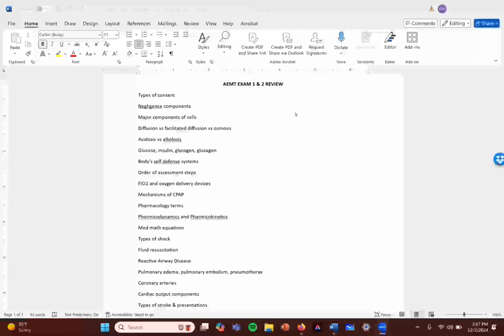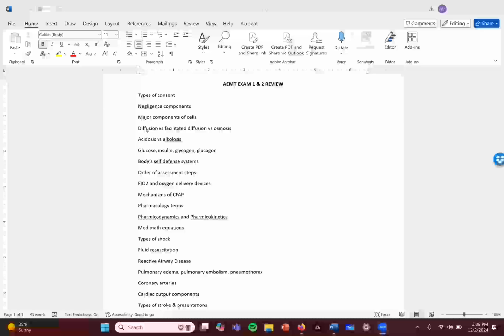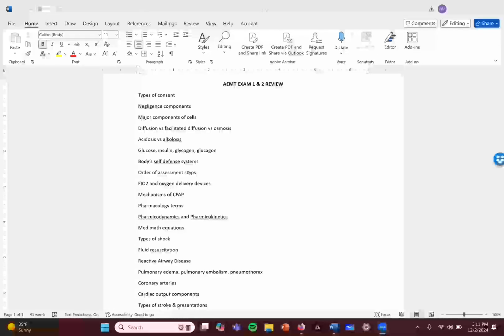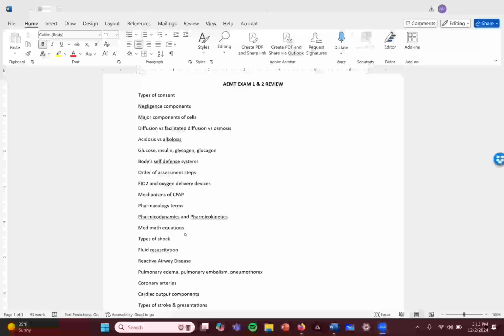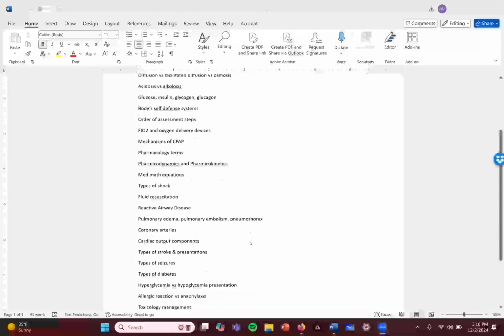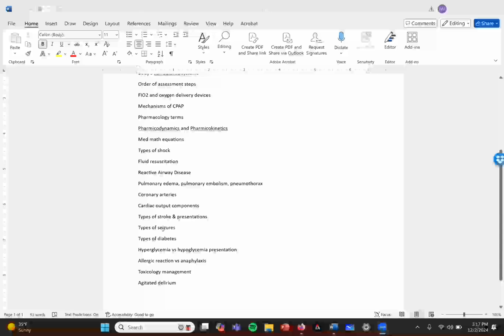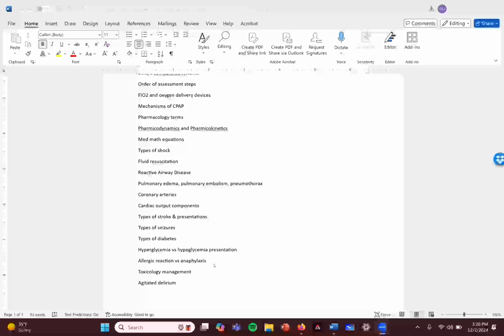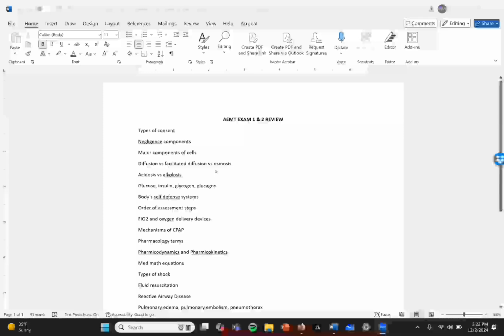Exam 1 & 2 Review